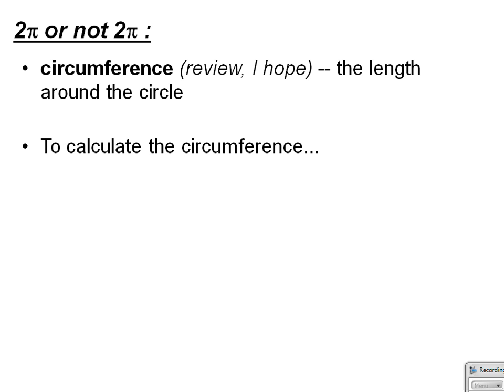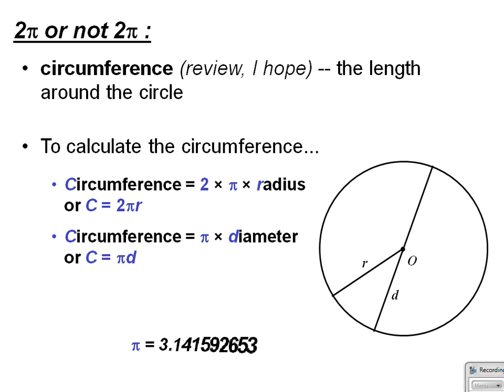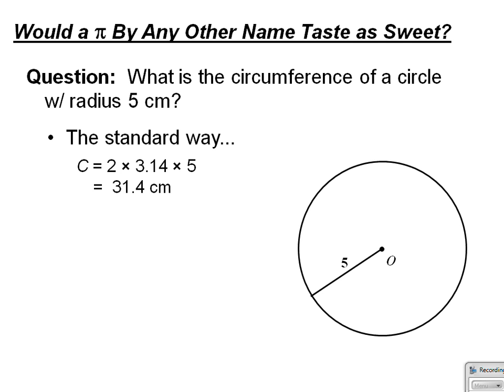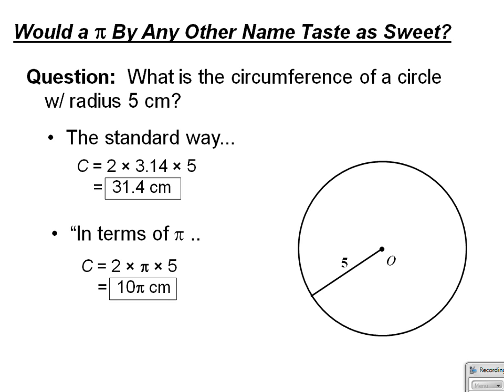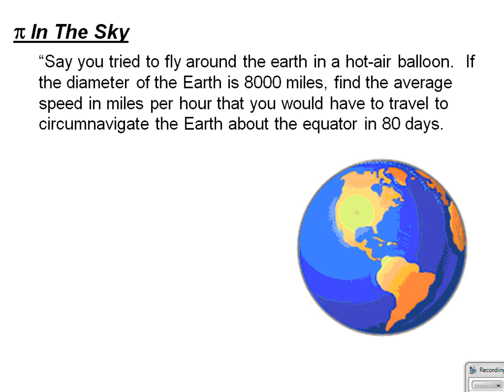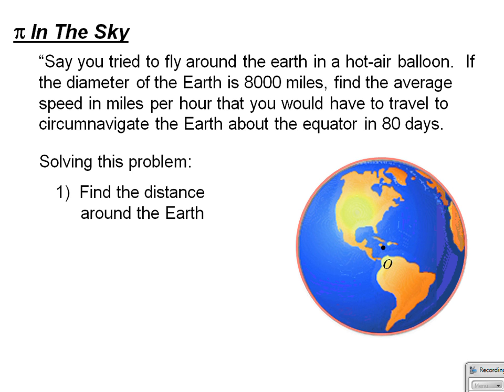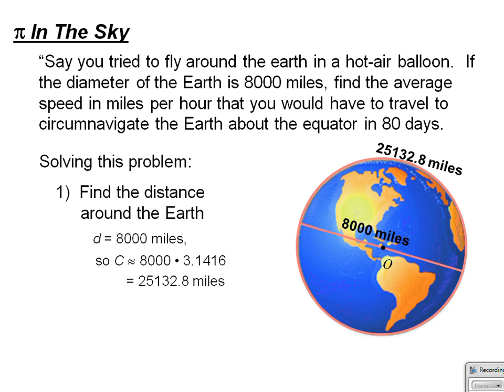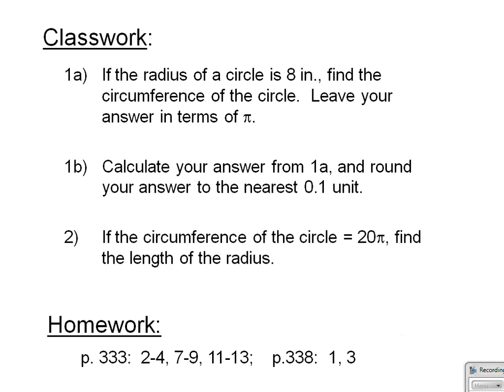Lesson 6-5 + 6-6 - Circumference